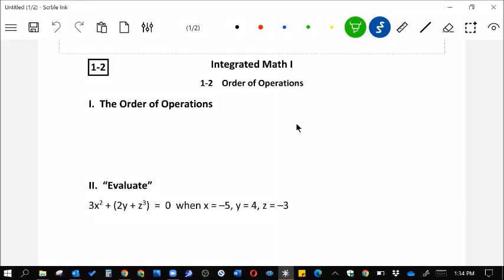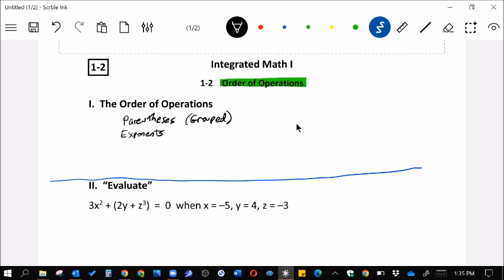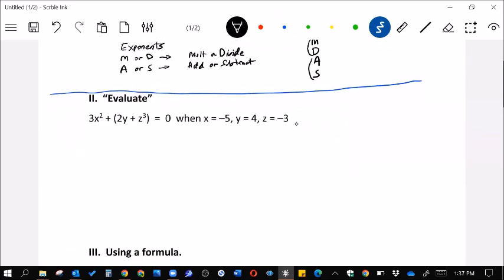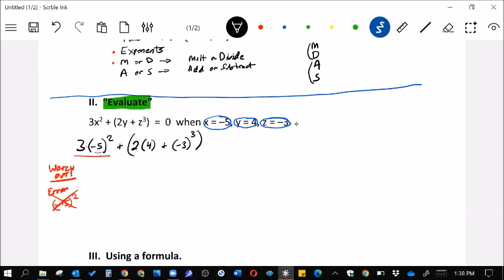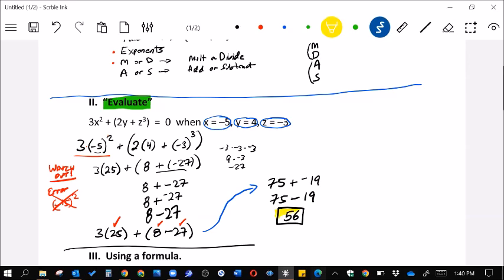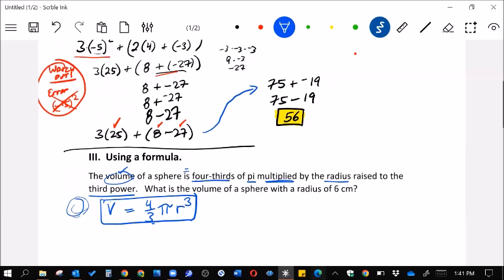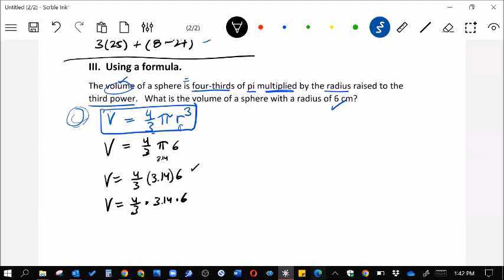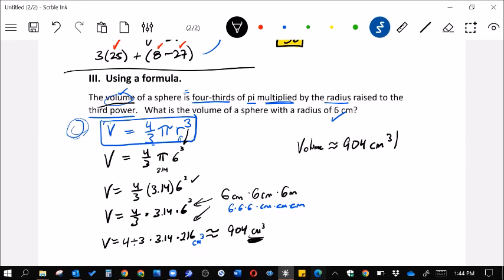1-2 Order of Operations IMI